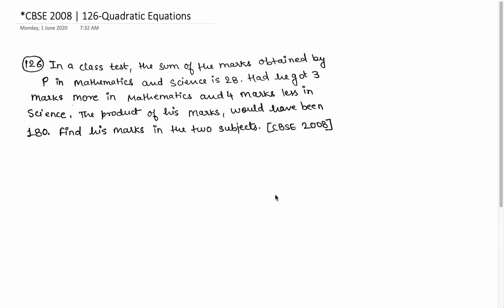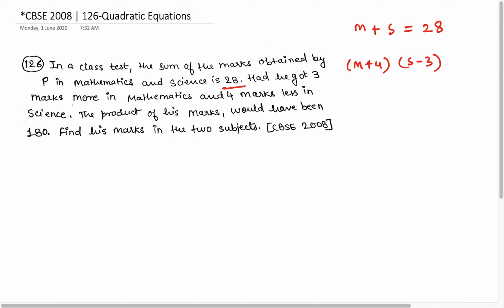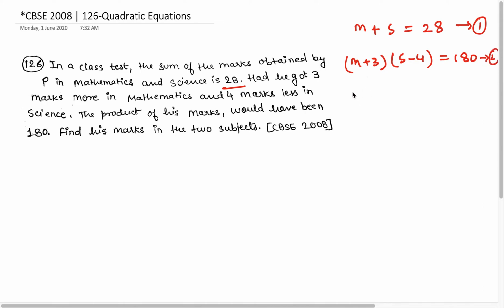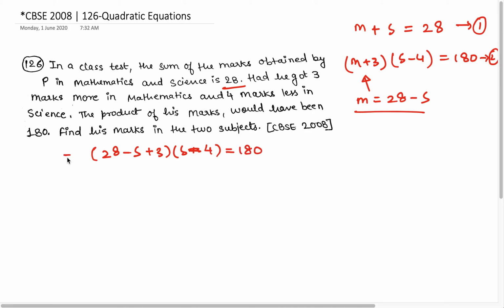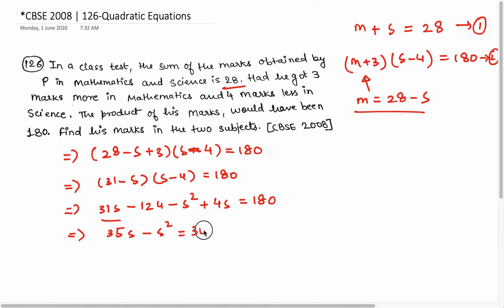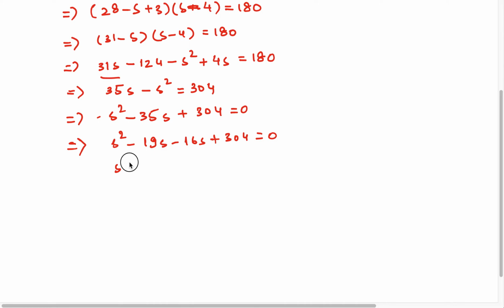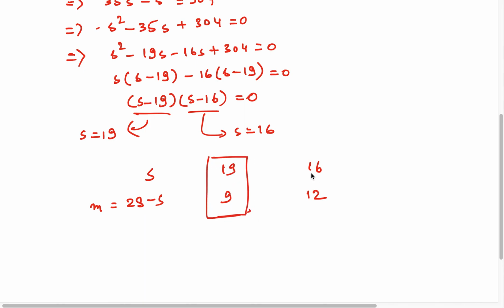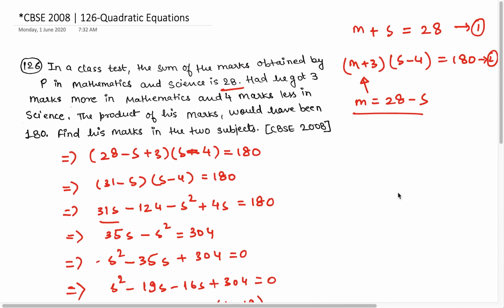*CBSE 2008 | 126 Quadratic Equations